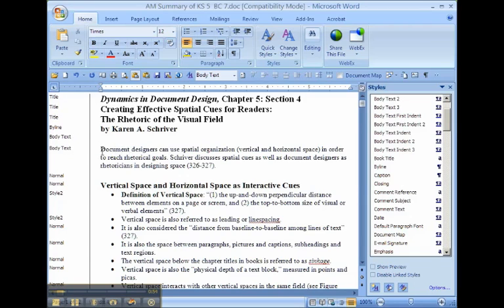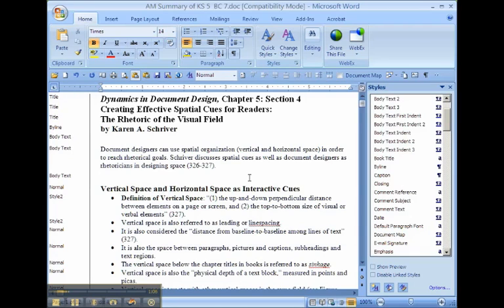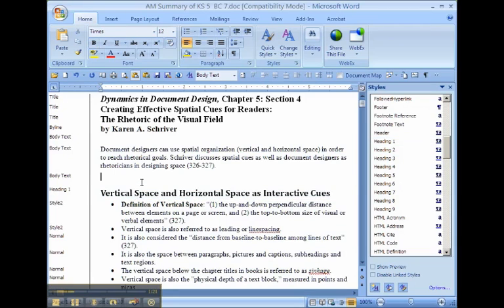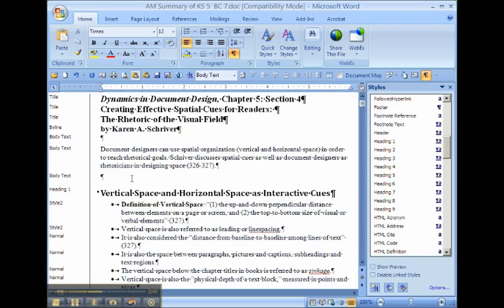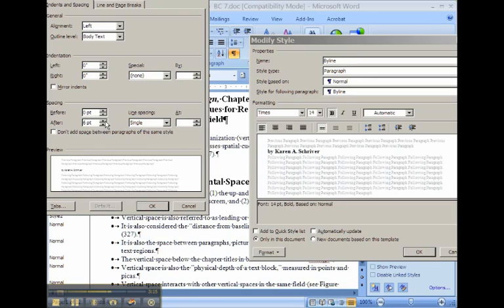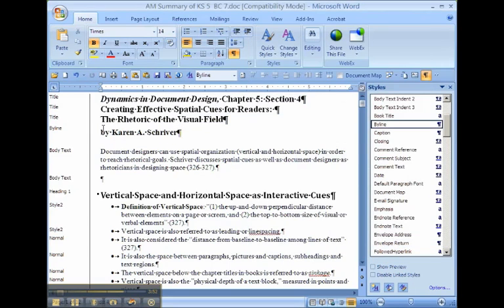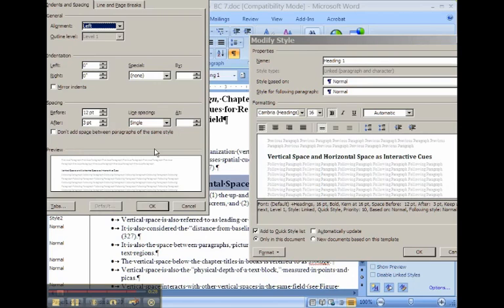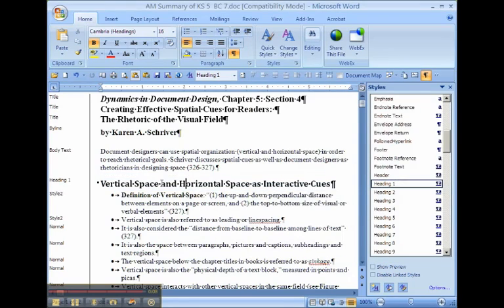Word 2007 Demo- Applying & Creating Styles 2